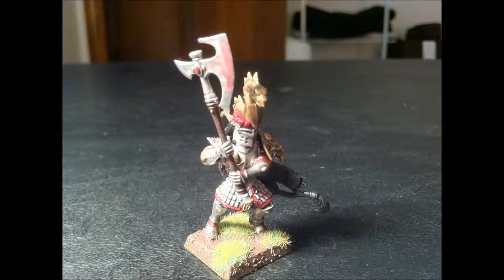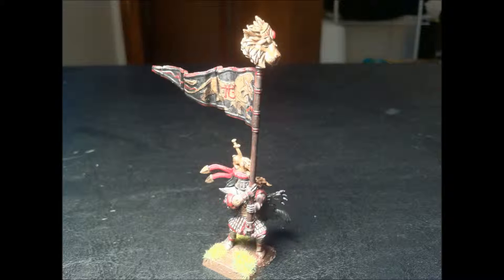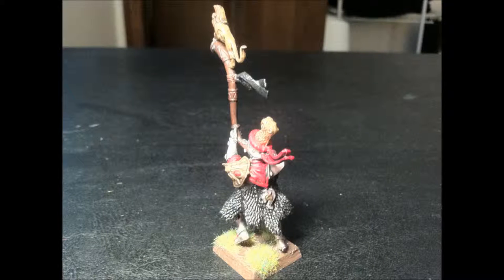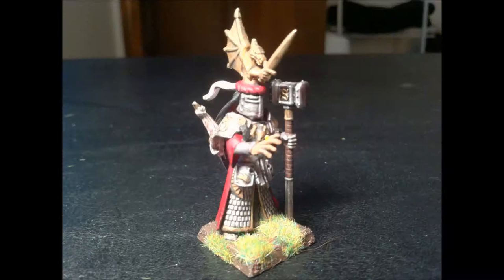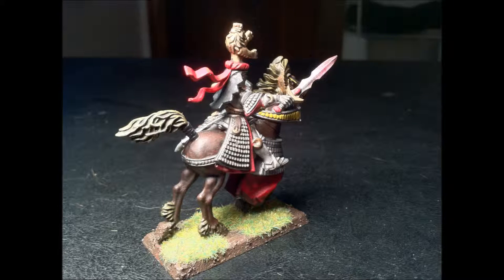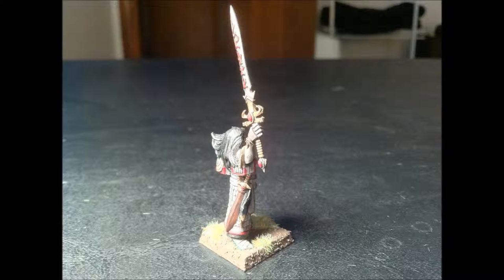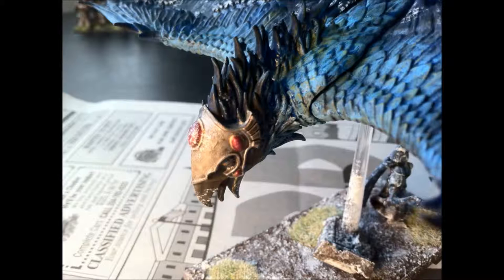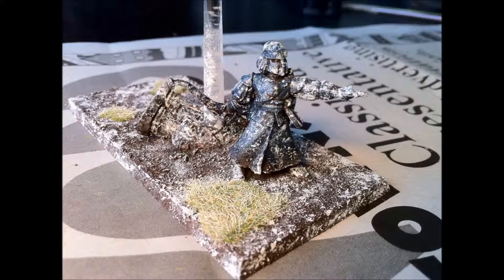01 Painting Video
I made a couple of recordings for this video, and the second time around I forgot to explain the dry blood and general appearance of the army.  I want the dry blood to blend into the rest of the model for an overall effect as opposed to emphasizing it (wet, dark red blood flowing from weapons, etc).  The overall appearance of my army that I'm going for is a dirty, gritty, muddy army that has been in a prolonged combat environment.  I primarily use darker colors, dark shading, mud all over the boots and cloaks, and the dry blood on the weapons (and some on the armor) to depict this.  I'm trying to stay away from the clean, bright colors that is often representative of the high elves.  In my opinion, the high elves are already seen as weak and frail (toughness 3, skinny and slender models, and typically poor armor saves) in many people's eyes, and I wanted to not only build a list that makes them tough but to give them the aesthetic appearance of being tougher and maybe even more intimidating as well.

Let me know if you think it does or doesn't work, why, and any suggestions to improve!